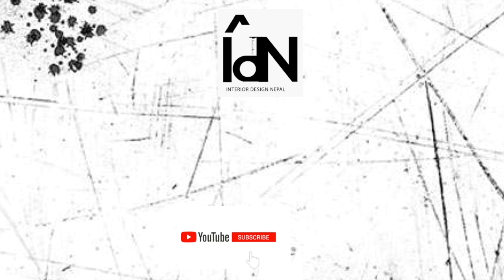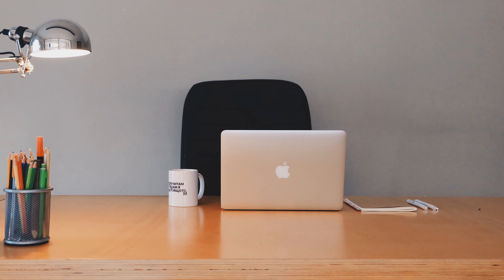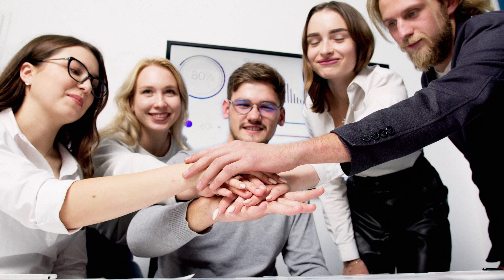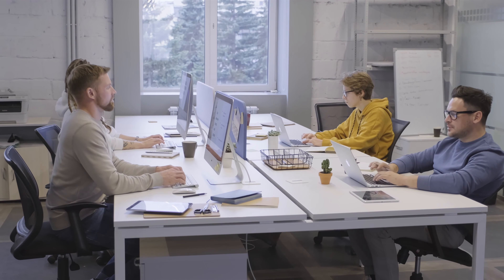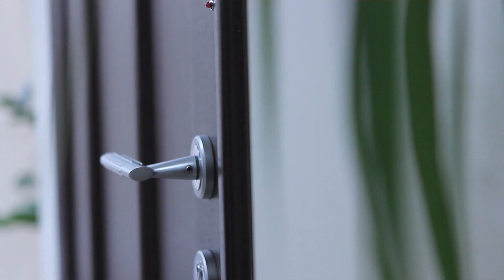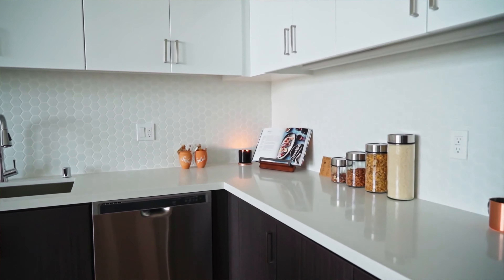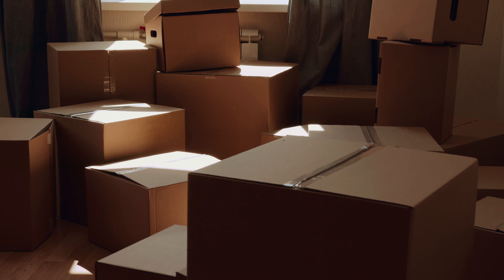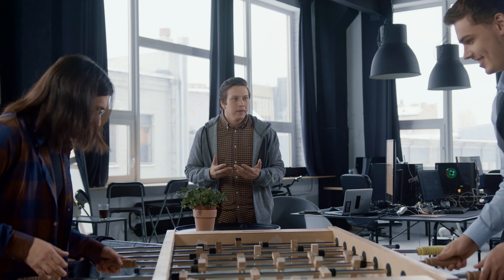OFFICE DESIGN IDEAS || REQUIREMENTS FOR OFFICE SETUP || HOME OFFICE SETUP || OFFICE ROOMS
WATCH OUR VIDEO TO FIND OUT REQUIREMENTS FOR SETTING UP YOUR OFFICE

There are many reasons why designing your office is important Creating the right atmosphere is an important part of office design. It can set the tone for a positive work environment that impacts your company's efficiency, productivity, morale and overall team attitude. A well-designed office that promotes the organization's well-being can also send a positive message to clients and customers. In this article, we discuss why office design is important, how to design an office and then offer tips to help you create a space that's functional and appealing. In this video, we will take you through the requirements for setting up your office.

LINKS FOR OUR PREVIOUS VIDEOS ARE DOWN BELOW:-